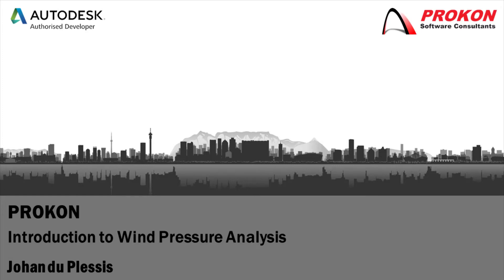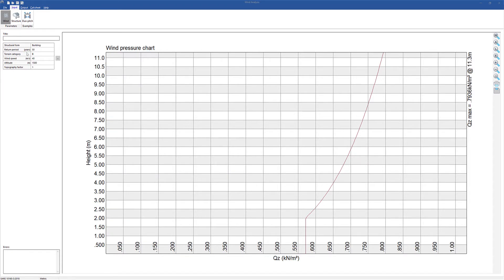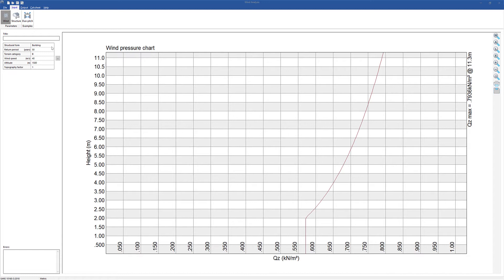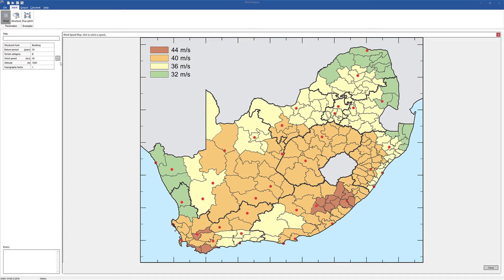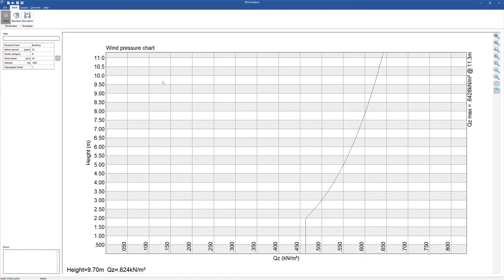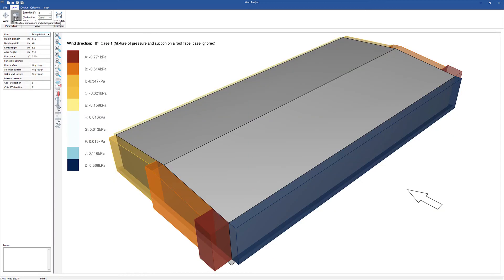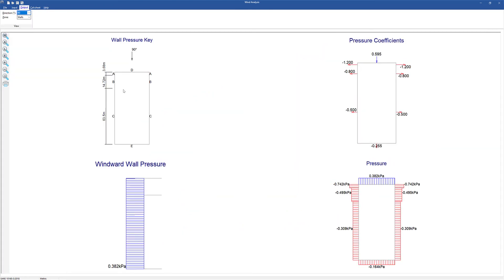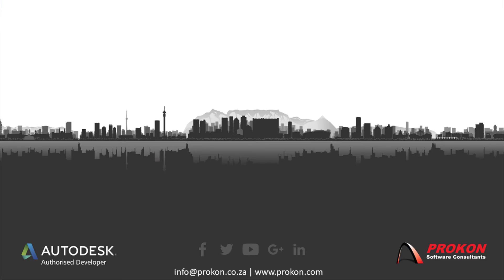Introduction to Wind Pressure Analysis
An Introduction to the Wind Pressure Analysis Module